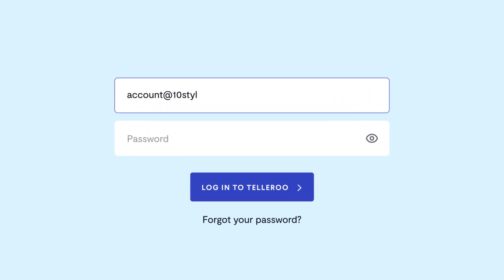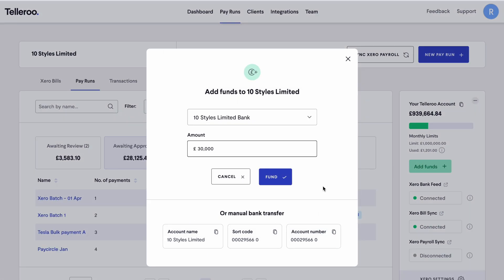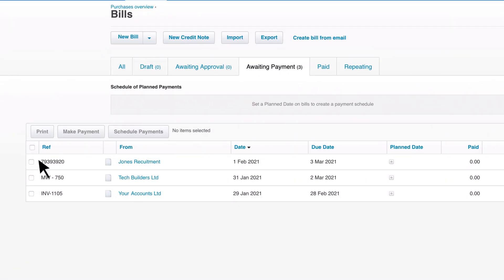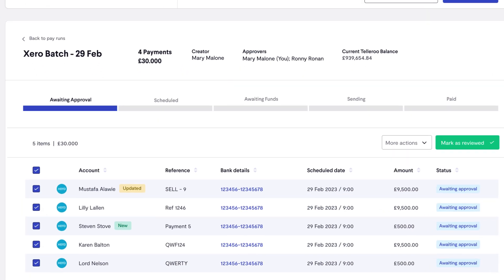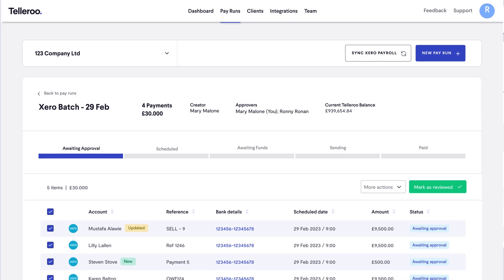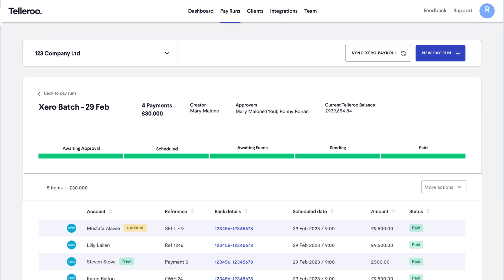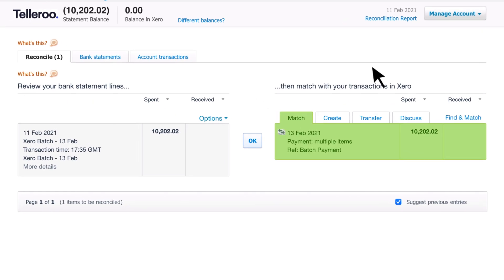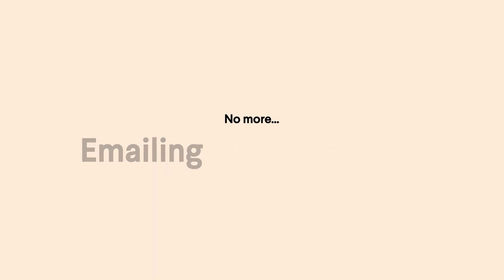Telleroo in 2 mins...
Telleroo is loved by accountants, bookkeepers and businesses that want to cut out errors, save time and de-risk payroll and supplier payments.

Telleroo syncs with Xero, Employment Hero, SafeHR, ExpenseIn, Buddy, Staffology and FreshPay, or you can import a file from Quickbooks, Sage, Brightpay, Iris, Moneysoft and more!

Bulk supplier and employee payments are a breeze with Telleroo. You can prepare and approve pay runs easily, and then fund a ring-fenced e-money account in your business name from which all payments will be sent. It's more secure than giving business bank access to 3rd parties and far less hassle than dealing with bank mandates, bulk payment services and file uploads. When a pay run is ready, simply fund the account and payees are paid immediately or when the scheduled date arrives.

Finance teams can collaborate using the same data. Invoices to the same supplier can be grouped into one payment. Automation cuts out many of the manual processes that cause issues, greatly reducing errors and helping prevent fraud. Distinct user roles and multiple layers of approval give you full control of the payment process. The single payment feature is ideal for paying HMRC or one-off supplier invoices. Reconcile a whole bach in Xero in just one click. All payee data and history is fully searchable in Telleroo.

Whether you're paying in USD, EUR, AUD or CAD (and more!), international payments in Telleroo couldn't be easier! Just convert and send payments in one batch. You can even reconcile foreign currency payments in Xero without having to adjust the exchange rate.

All payments are sent via the Faster Payments Service and can be processed 24/7, even on bank holidays.